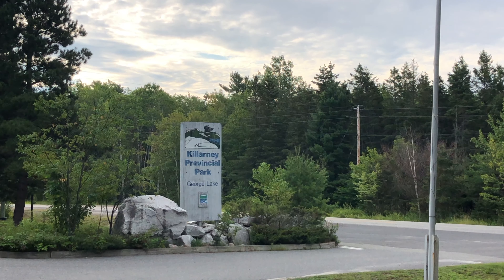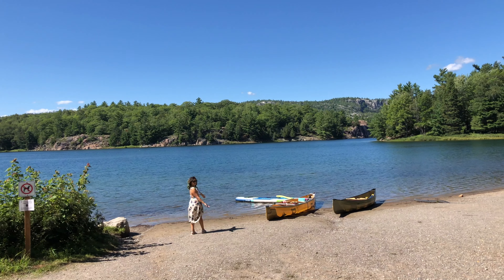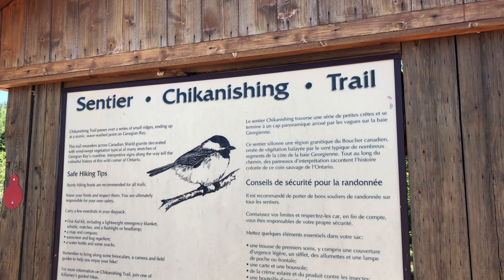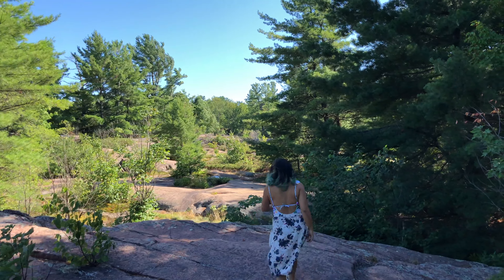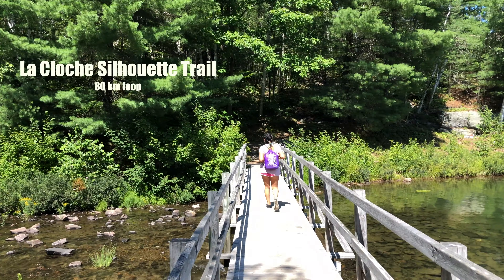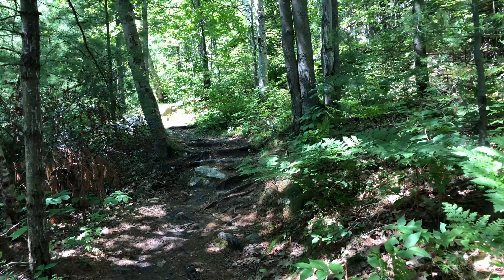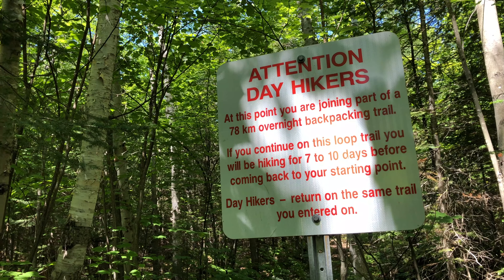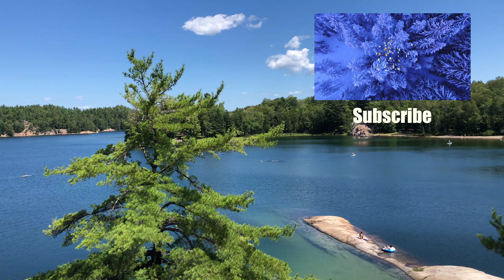killarney Provincial Park / Best places to camp in Ontario/ Provincial parks in Ontario Canada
This iconic 645 square kilometre wilderness landscape showcases the wild Georgian Bay Coast of pink granite; the La Cloche Mountains’ white quartzite ridges and over 50 exceptionally clear, sapphire lakes set among Jack Pine hills.
Extensive backcountry canoeing and sea kayaking experiences.
Outstanding hiking including the 80 km, looped, La Cloche-Silhouette Trail, as well as cross-country skiing and snowshoeing in winter.
George Lake campground, with access to beaches, trails, and canoeing.
Yurt accommodation available year-round.

Biking
Biking is available on park roads and the bike trail along the Chikanishing Creek to the Chikanishing Access Point.

Birding
The park contains a wide variety of habitats for forest songbirds, birds of prey and waterfowl. The park hosts a Christmas bird count, as well as spring and summer Loon counts. Park Naturalists can direct birders to good locations and can help to identify the birds you’ve seen.

Boating
Only canoeing and kayaking is permitted on the interior lakes. There is a boat launch at the Chikanishing Access Point for kayak and boat access to Georgian Bay.

Canoeing
With just under 645 square kilometres of backcountry wilderness and 183 campsites situated on over 50 lakes, Killarney offers numerous canoe routes that can be explored for only a day or for over a week. The deep clear lakes, nestled between the impressive white hills of the La Cloche range, are a canoeist’s dream.

Fishing
Many of Killarney’s lakes are fish sanctuaries. However, limited fishing opportunities are available in the park’s eastern and northern sections.

Hiking
All Killarney’s hiking trails cover uneven and rocky terrain. Sturdy footwear, plenty of water and a park map and compass is recommended. Killarney Provincial Park offers five day-use hiking trails plus may other hiking opportunities.

La Cloche Silhouette Trail 80 km loop (7-10 days) strenuous
Although this trail takes up to 10 days to do in its entirety, hikers can take shorter trips starting from two trailheads in George Lake Campground. (Day hikers should leave sufficient time to retrace their steps along the trail back to the campground.)

The west section of this trail is moderate, heading to Acid and Lumsden lakes over rolling forested hills. It crosses small streams and rivers, occasionally following the rocky shores of small lakes. Keep on the lookout for wildlife or clues of their presence.

The east section of this trail heads uphill to the Crack, a ridge with a vista of rugged and scenic landscapes. Considered strenuous, this section passes through forests and wetlands and over rocky ridges. It takes 12 hours of steady hiking and you have to climb over large boulders to reach the top of the ridge. Do not try to reach the Crack unless you are in good shape and can get an early start.

Hunting
Hunting is prohibited in the vast majority of Killarney Provincial Park. Hunting is permitted in Killarney Lakelands and Headwaters Provincial Park and in Killarney Provincial Park 2006 additions ONLY. Nature reserve zones are excluded.

Swimming
Swim at two beaches in the campground or in any of the interior lakes and rivers.

Winter Activities
Killarney Provincial Park has 33km of trail winding through parts of the park only accessible through the winter months.

Chikanishing Trail (Classic and Skate: 8km) - This linear track-set trail meanders along the picturesque Chikanishing Creek. Snow-covered evergreen forests line the trail providing beauty and a peaceful escape from the winds.
Collins Inlet Trail (Classic: 14.3km) - This loop trail is packed, but not always track set. As you pass through mature pine forests, open fields and frozen-over marshlands, don’t forget to take a break and enjoy the serenity of this remarkable landscape.
Freeland (Classic: 12.4km) - This linear track-set trail winds east through open hardwood and coniferous forest, past Cranberry Bog and onto scenic Freeland Lake.